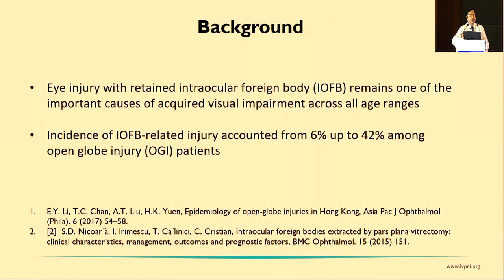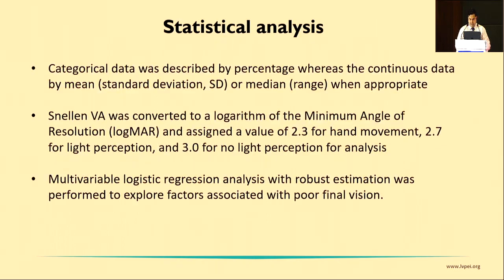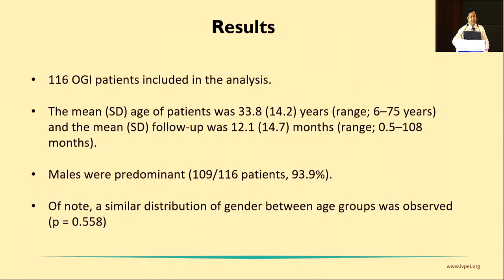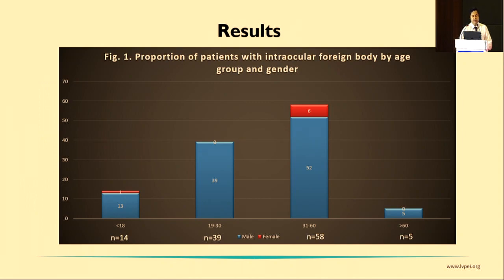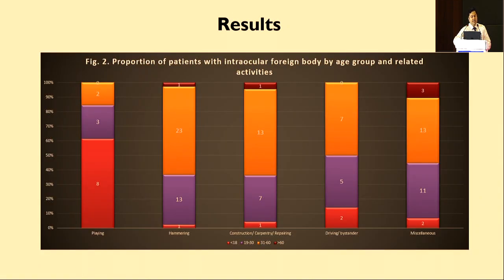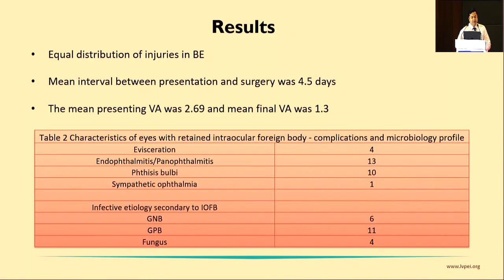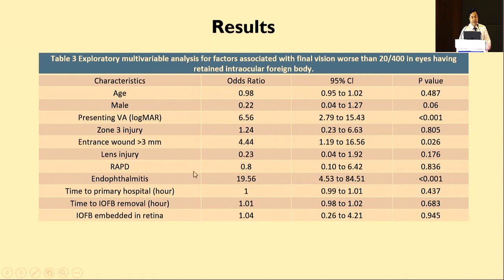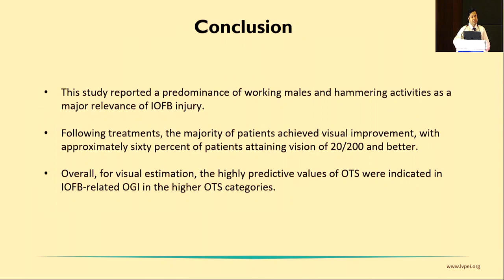AIOCMTC2 2023 APOS Raghavachar FP Session FP602 Dr BHAVIK Analysis of penetrating ocular injuries wi